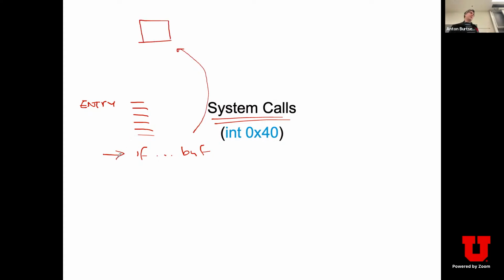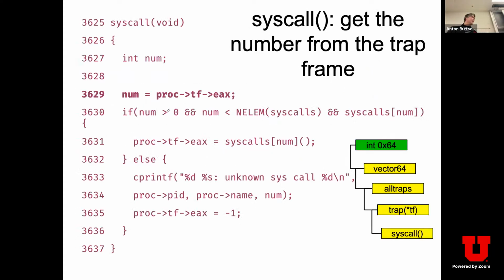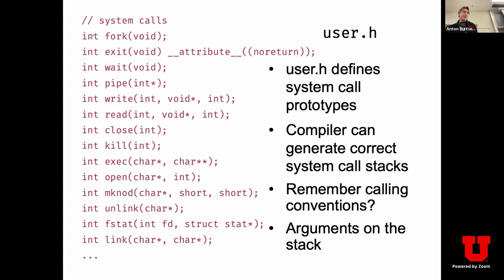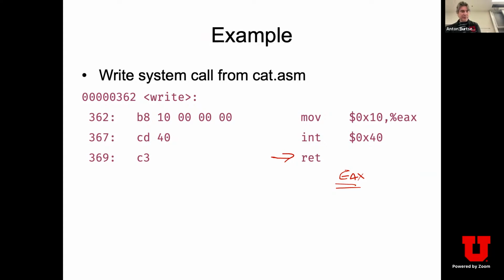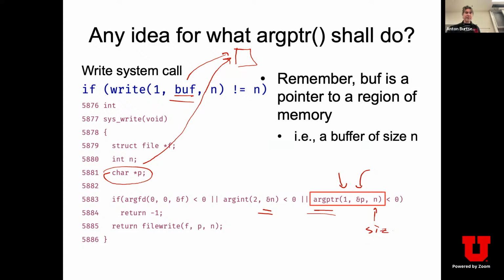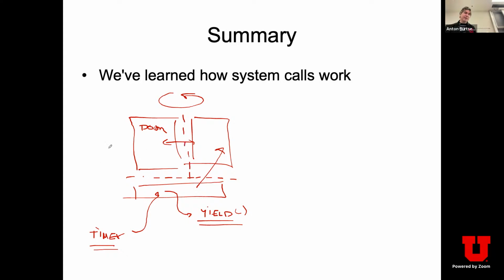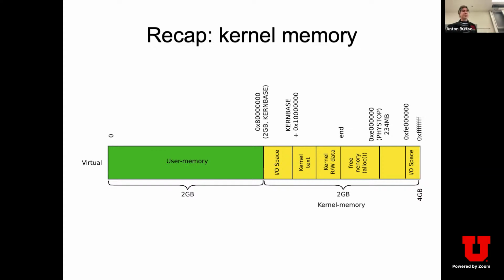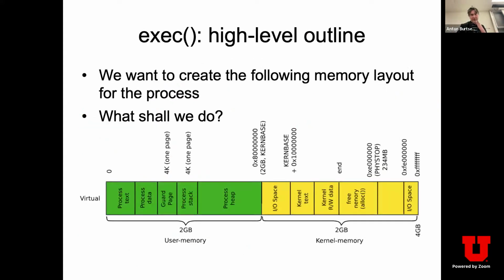cs5460/6460 Operating Systems (Spring 2024) - Lecture 09 - Interrupts (part 3) and Lecture 10